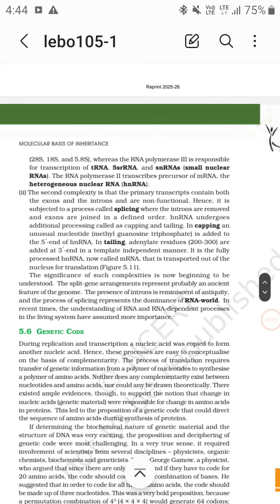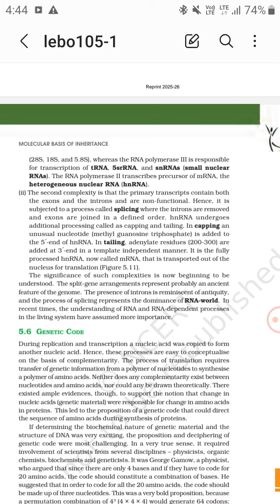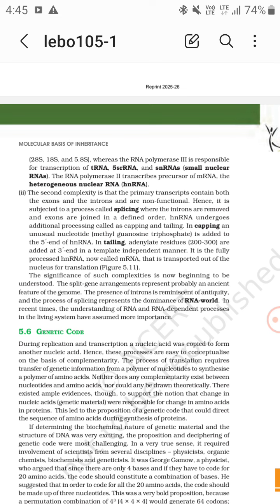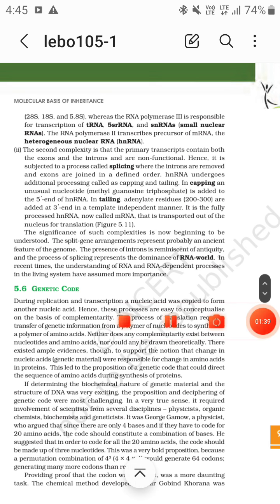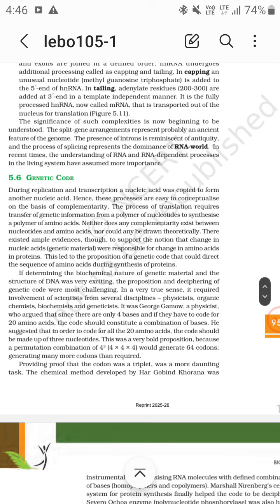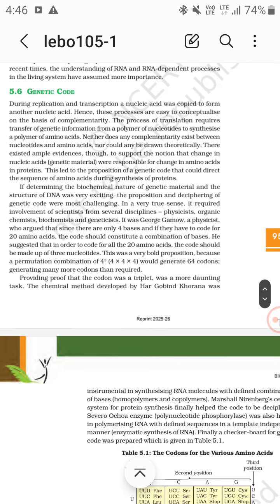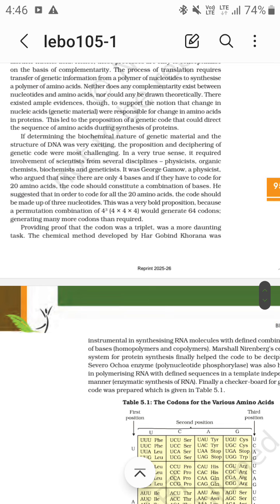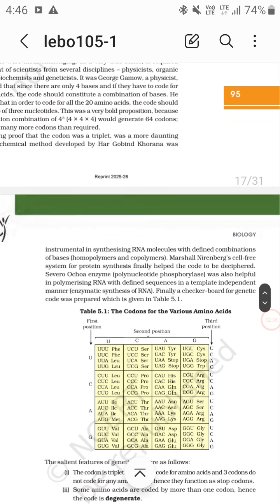genetic code - molecular basis of inheritance